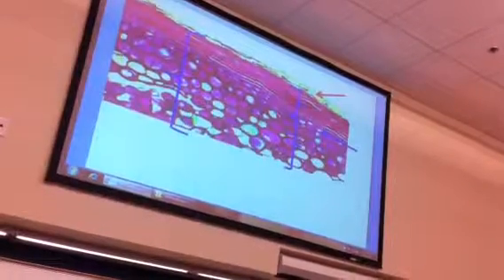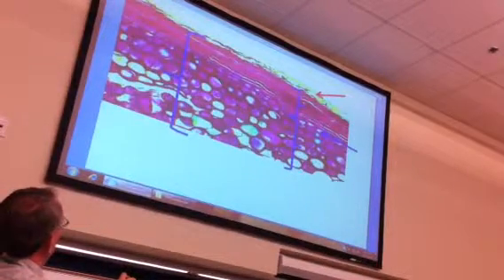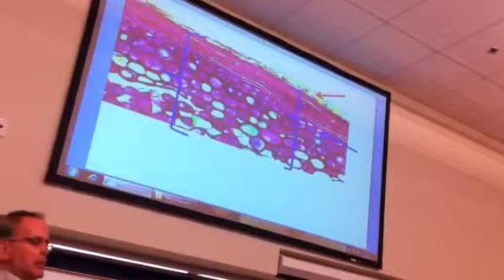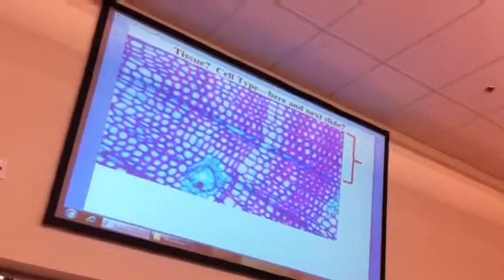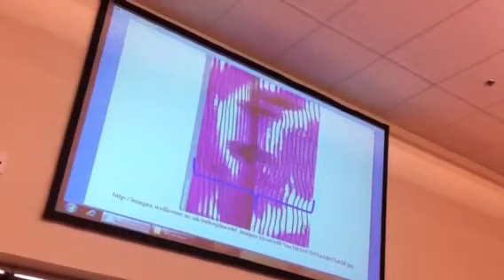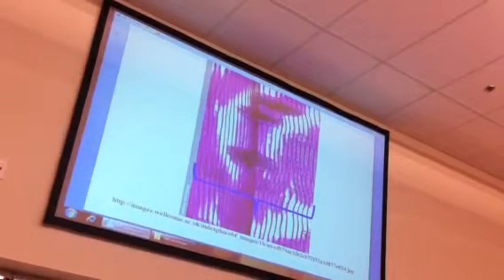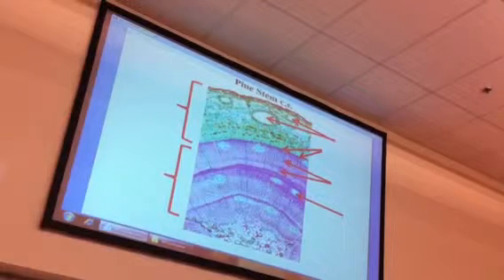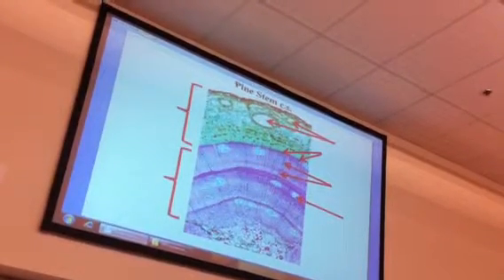Lab Lecture (Part 3)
Lab Exercise 5: Secondary Growth-Woody Roots and Woody Stems